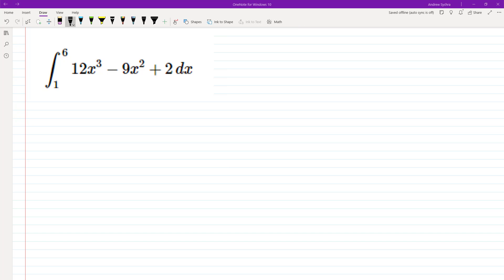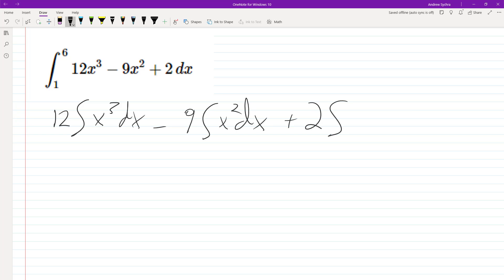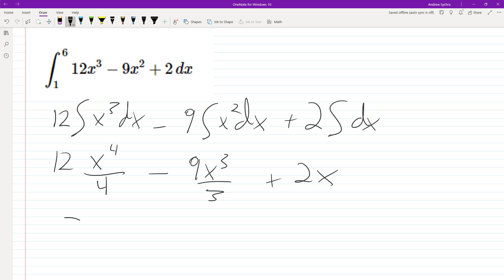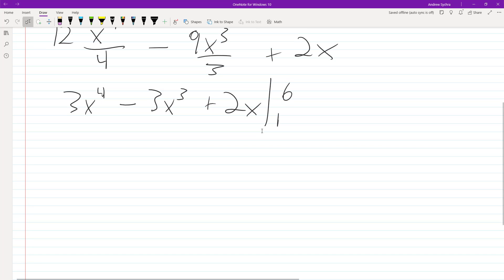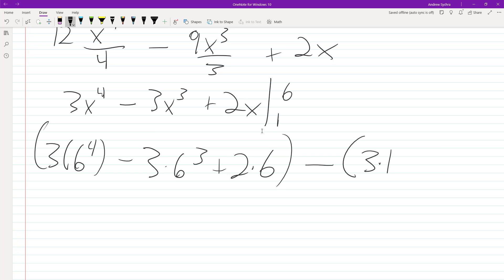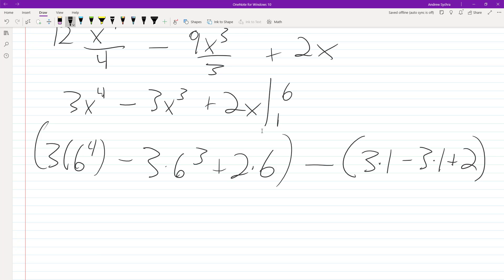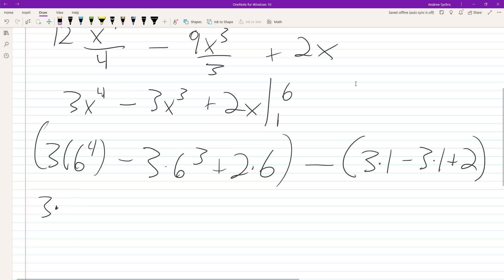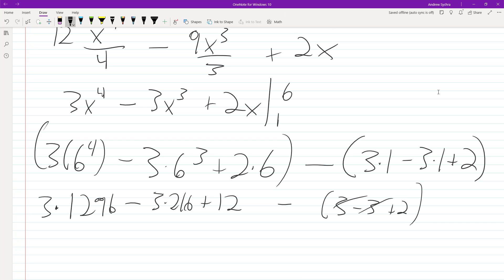integrate 12x^3 - 9x^2 + 2dx from x=1 to 6